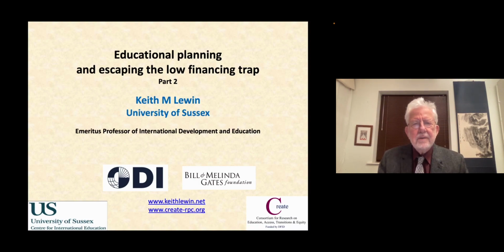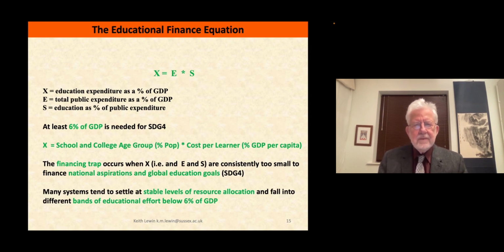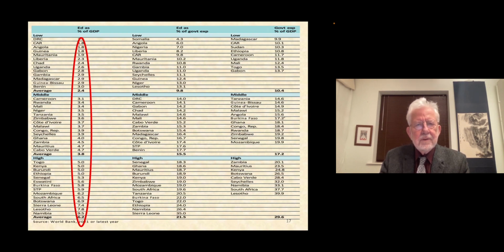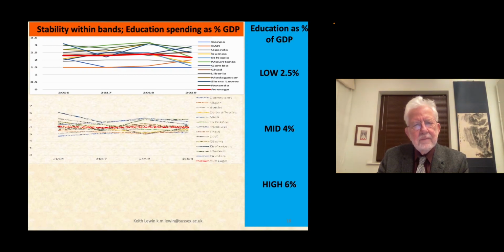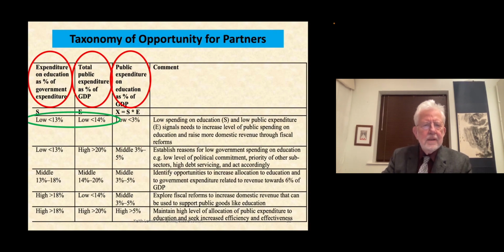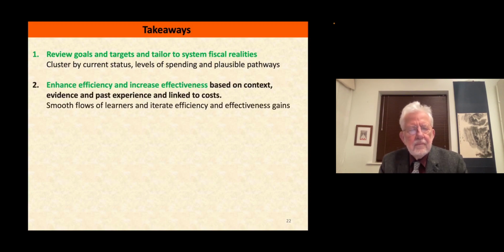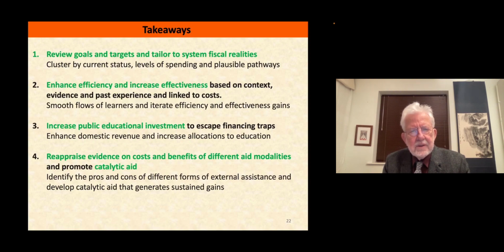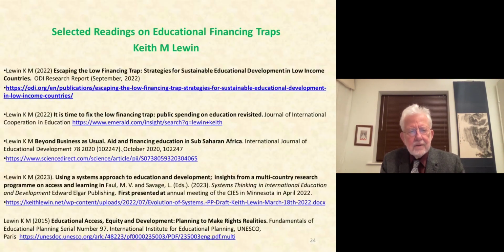Financing Education - 4. Educational planning and escaping the low financing trap (part 2) - Lewin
Unit: Financing Education
Lecture 4: "Educational planning and escaping the low financing trap (part 2)"
Lecturer: Keith Lewin (University of Sussex)